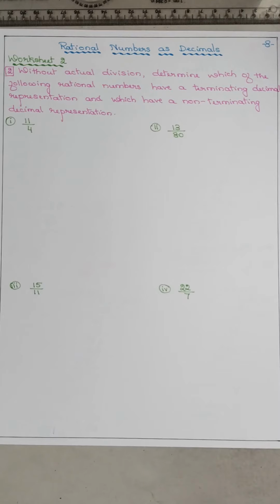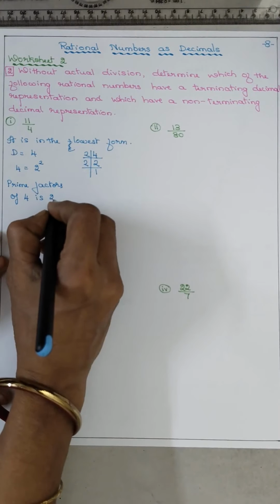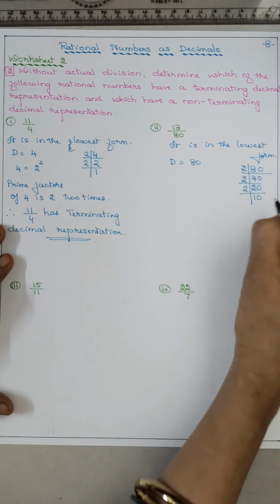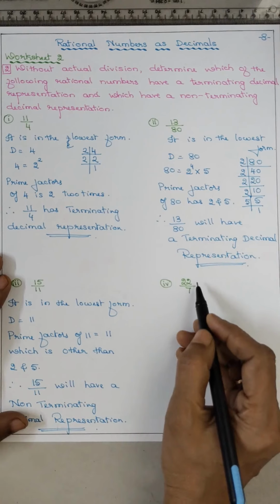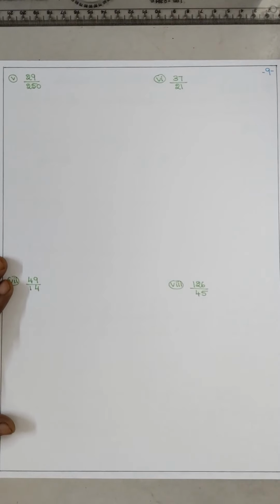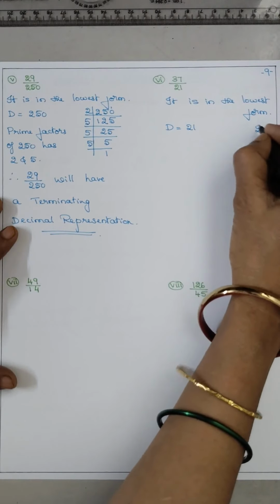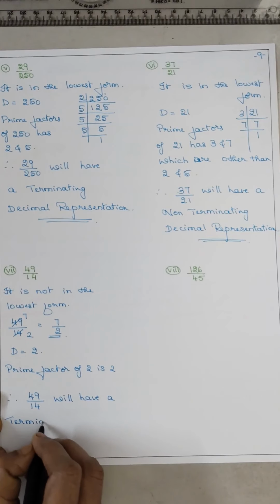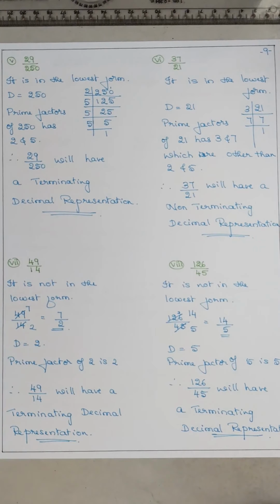7th Std. (DAV Syllabus) Rational Numbers As Decimals W.S. 2 part-2